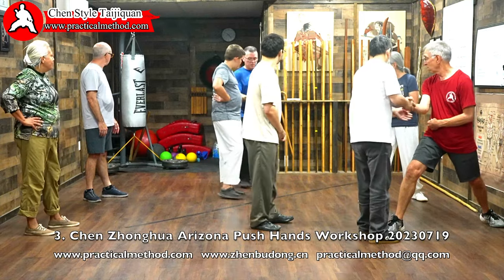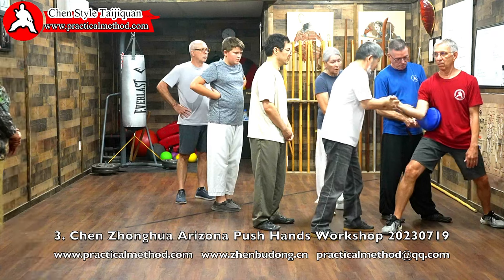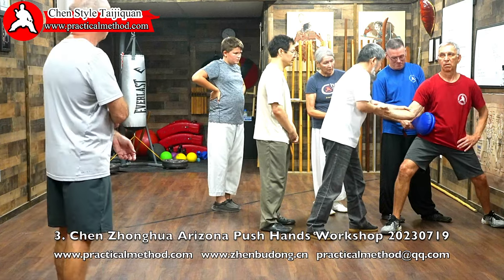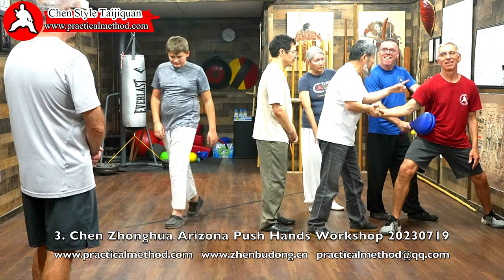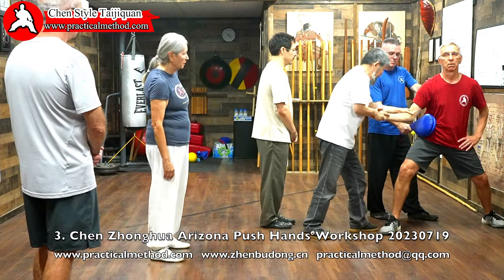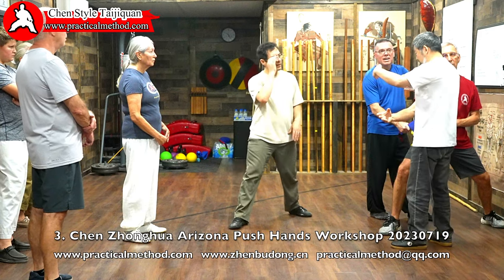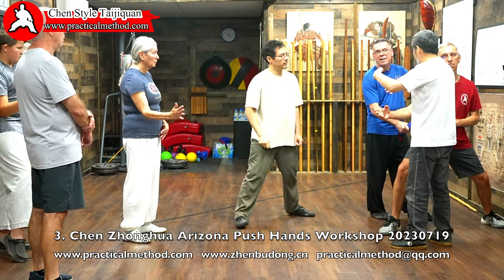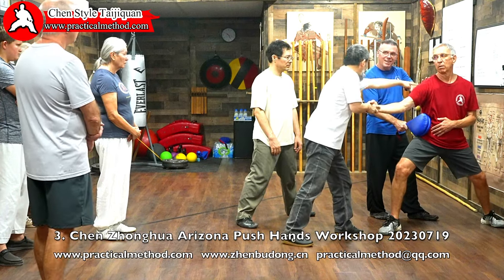Chen Zhonghua "It Does Not Take Much" Practical Method Workshop Wittmann, AZ 2023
Master Chen Zhonghua demonstrates the concept of "It Does Not Take Much." During the Arizona Push Hands Workshop in Wittmann, AZ in July of 2023.